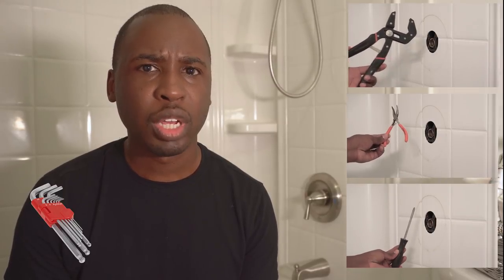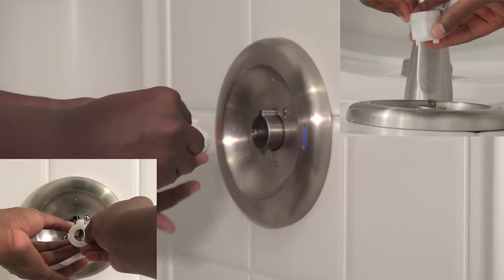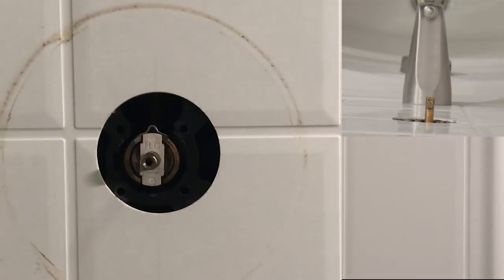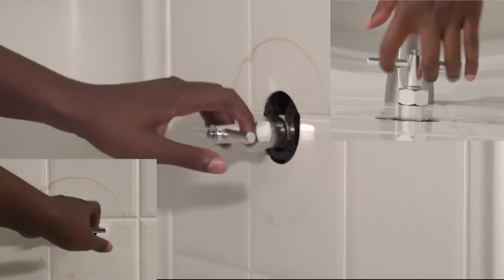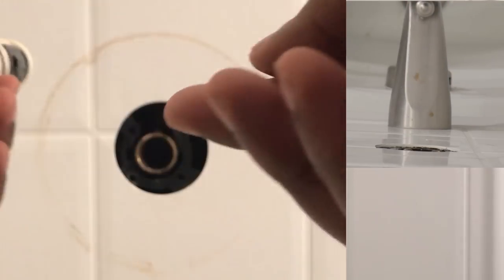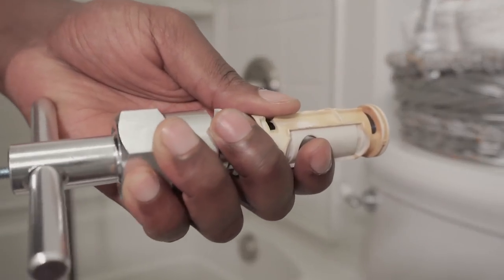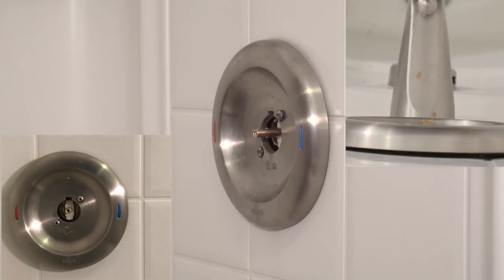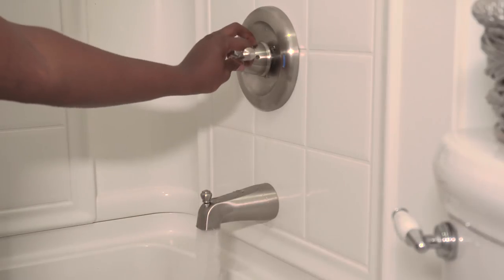How to replace a Moen 1222 shower faucet cartridge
This video will walk you through step by step on how to replace a Moen single knob faucet.

Replacement Cartridge: (this is for my particular Moen shower)

Commercial Heavy-Duty Cartridge

Moen Cartridge Puller:

You can also find the puller at Home Depot they have on their website for $49 but when I went to the store it was only $12.

Top 5 Bathroom Accessories
Make soap easier

No more spills

Have a wonderful shower

No more smells

You know you need one

00:00 - Needed Tools
00:16 - Intro
00:27 - Shower handle removal
02:40 - Moen cartridge removal
04:49 - Moen cartridge install
07:25 - Shower handle reassembly

Channel description:
Ever say to yourself "I wish I would have known that earlier". Well my site tackles that question, from experiences I've gained in everyday life. Things such as buying a TV, fashion for the workplace, leasing a car and much more. This is an open forum where you can ask questions and hopefully learn from my experiences and from my closest colleagues.

Hindsight 101
5801 Postal Rd 81689
Cleveland, OH 44181